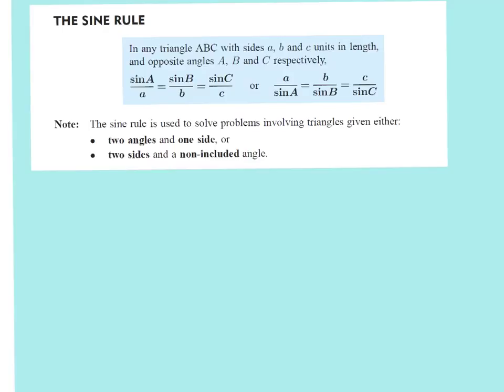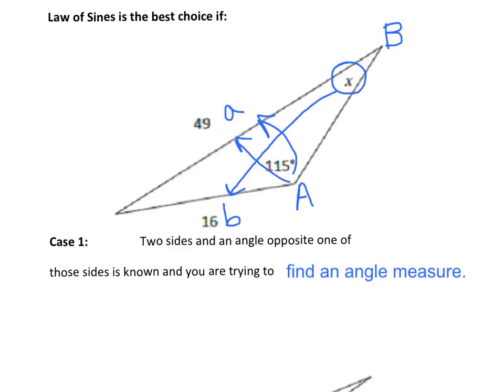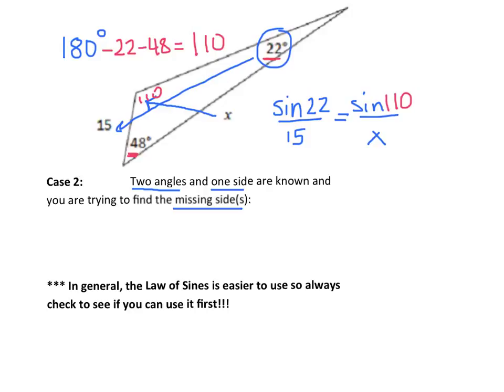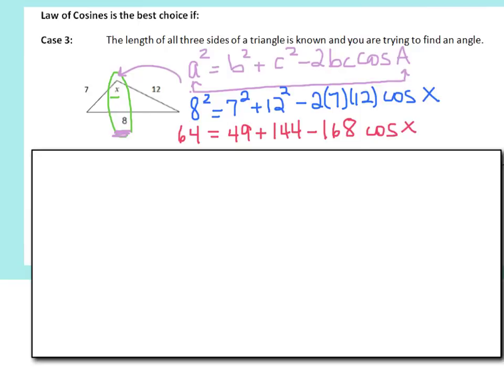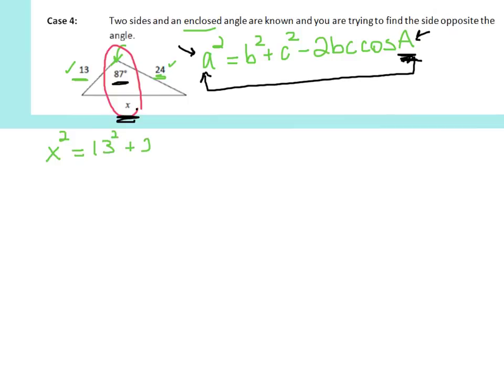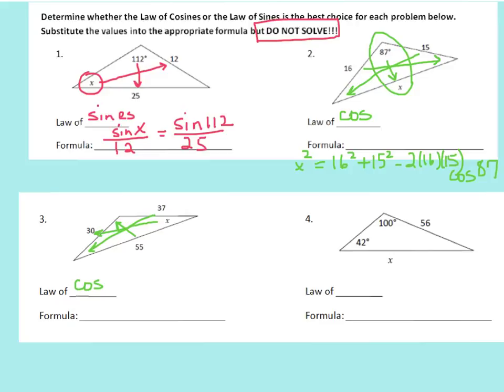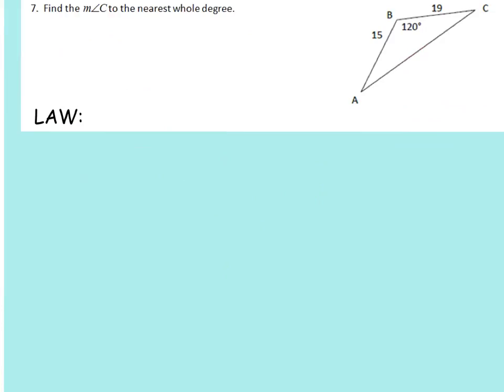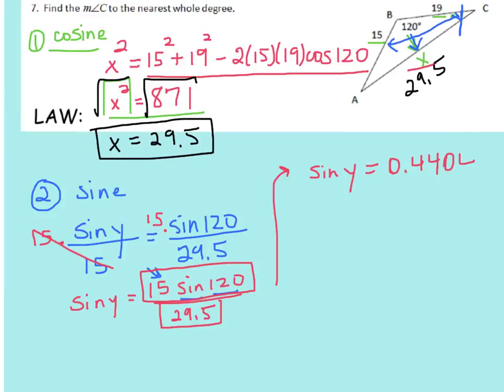law of sine and cosine